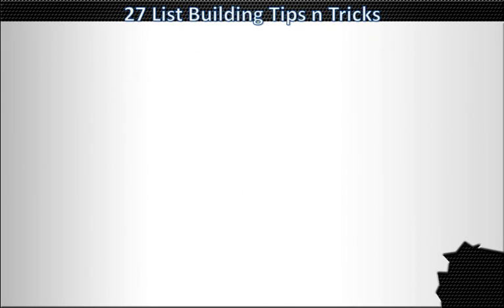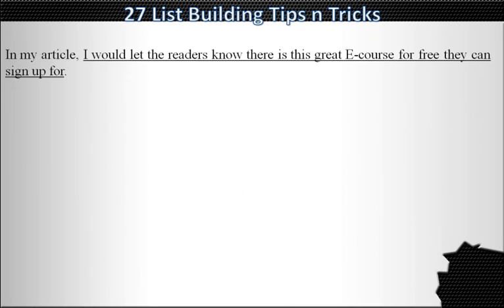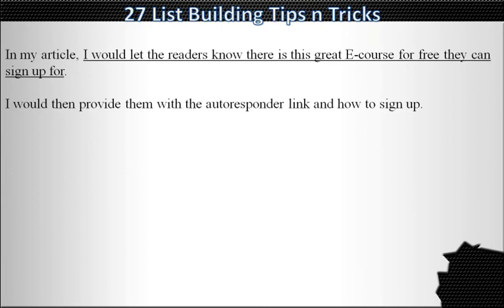Continuity Product #2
Continuity Product is just the beginning. Next, you need to work on your email database development.